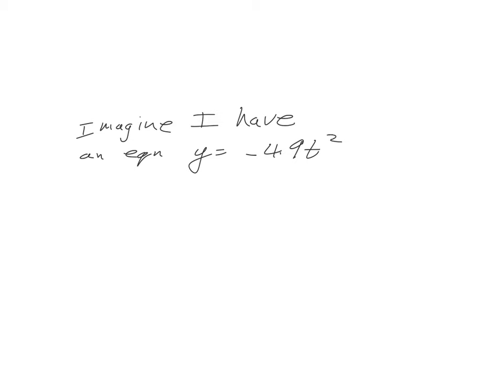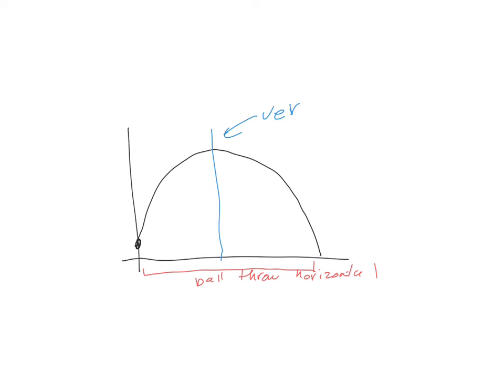MPM2D 3.1 Task Q2 Discussion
A discussion on how to actually use the equation to plot points in Desmos.